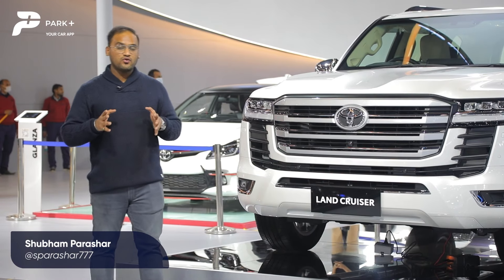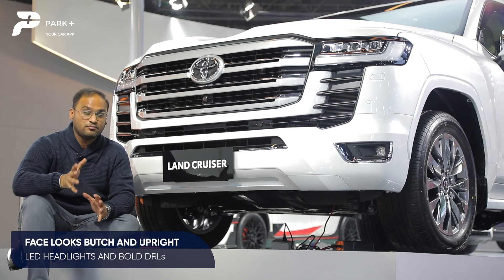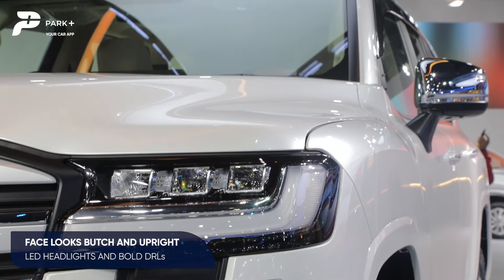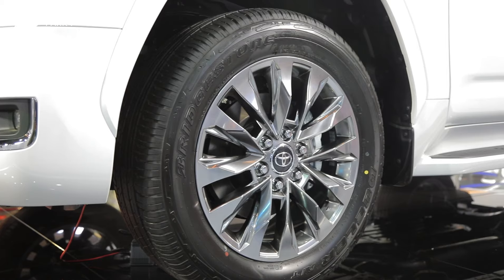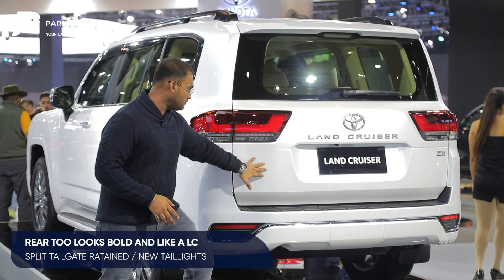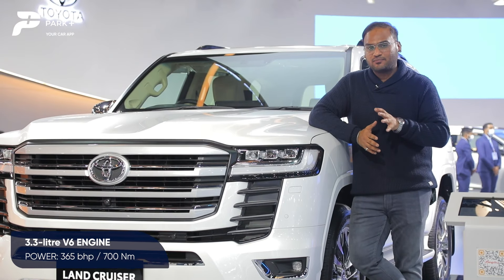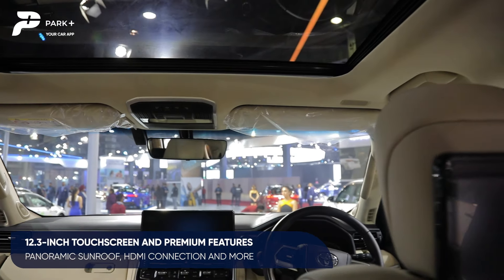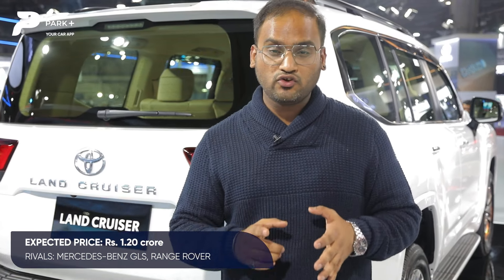Toyota Land Cruiser 300 India Debut! First Look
The new-gen Toyota Land Cruiser has made its official debut in India and the SUV is quite a step up over the outgoing model in every aspect. Here's the first look.

00:00 Intro
00:16 Toyota Land Cruiser 300 India Debut
00:38 Toyota Land Cruiser 300 Exterior
01:00 Dimensions
01:30 Wheelbase
01:40 Rear End of Toyota Land Cruiser
02:05 Engine Specifications
02:27 20-Inch Alloy Wheels
02:35 Toyota Land Cruiser Interior
03:05 Toyota Land Cruiser Price
03:19 Outro